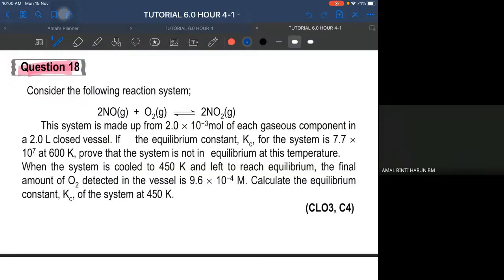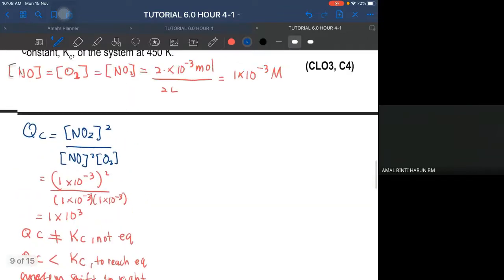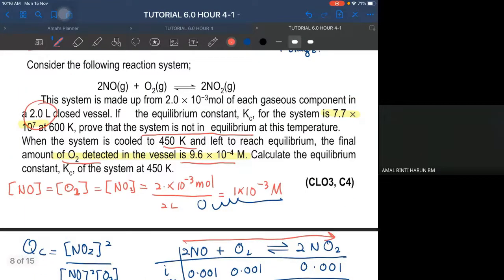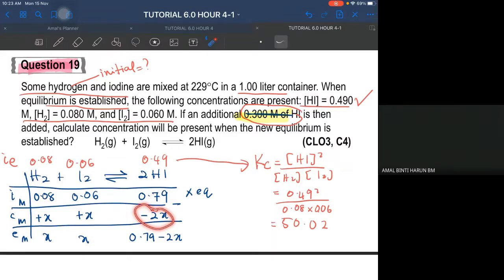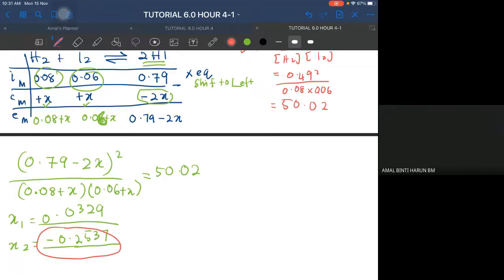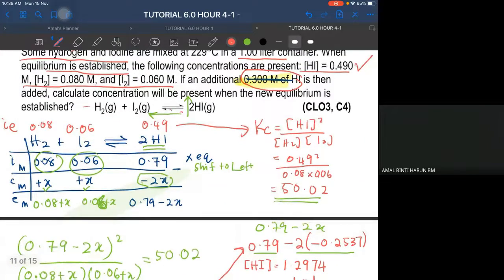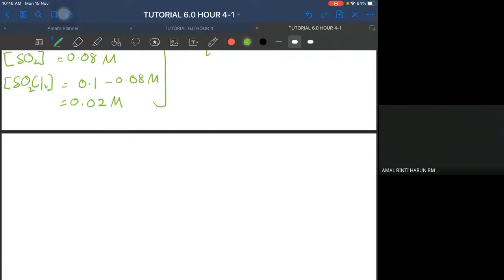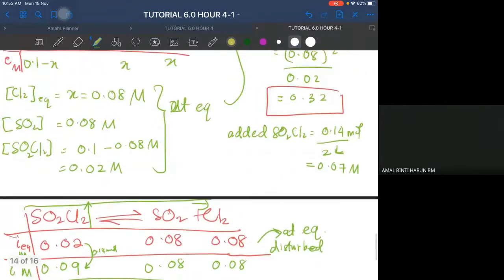Tutorial chapter 6 hour 4